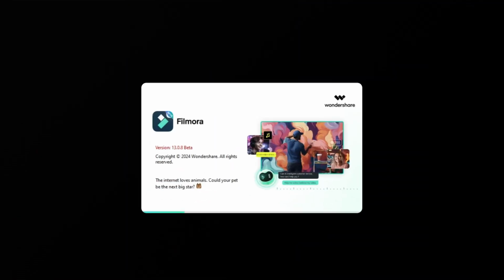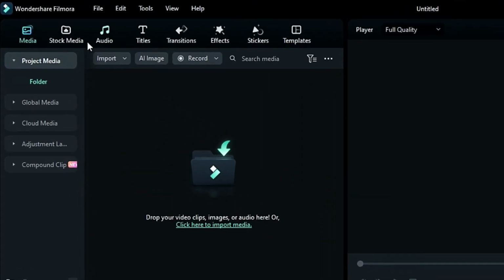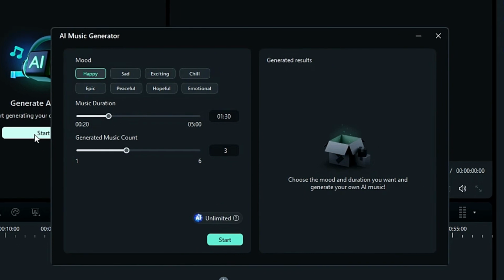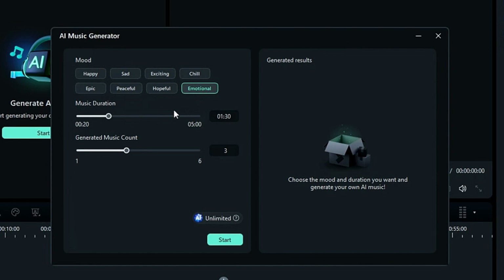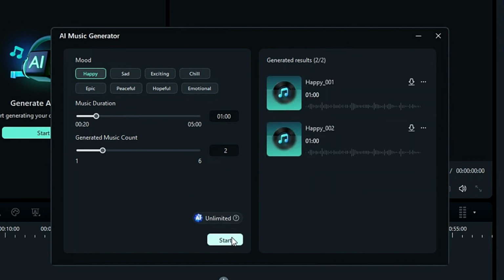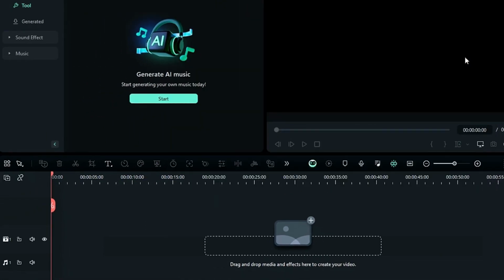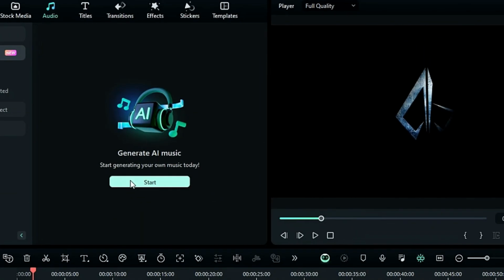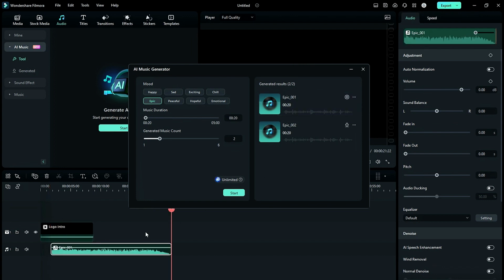AI Music Generator【Filmora AI Function】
In this video, we will introduce the Filmora new function:AI music generator.

*Wondershare Filmora* is a fun and easy-to-use video editor for all creators at all skill levels.

+Compound Clip
+And more...